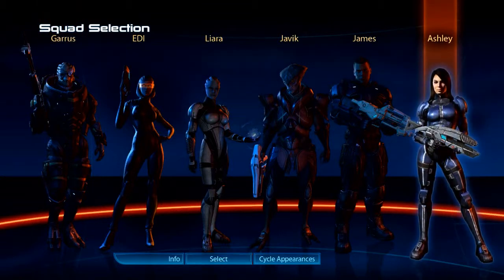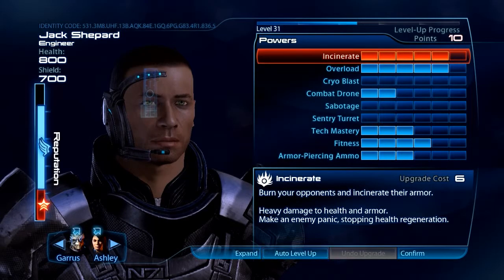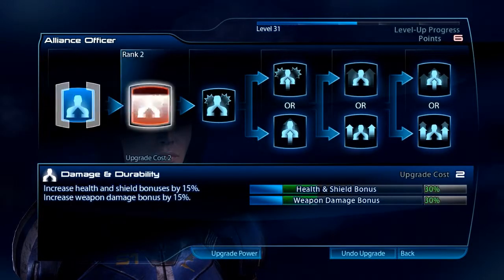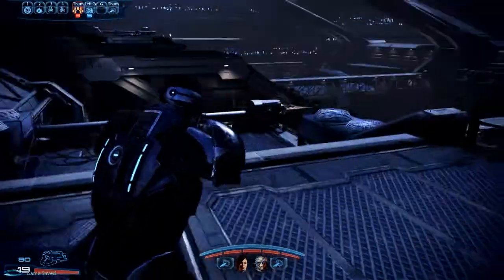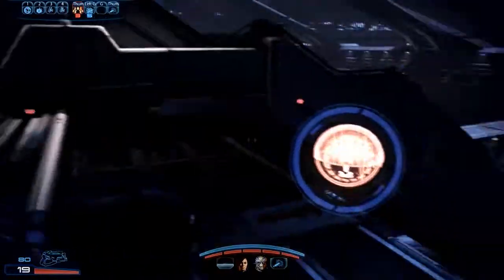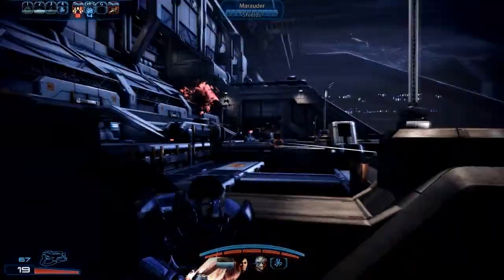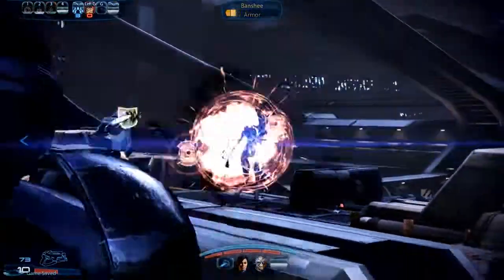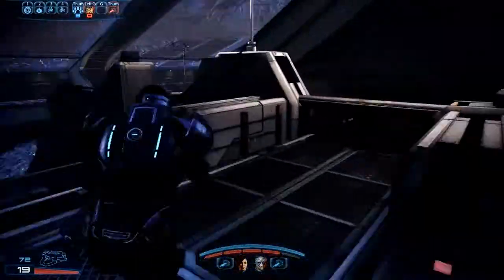Mass Effect 3: Combat Engineer - Leviathan I: TGES Mineral Works (Insanity)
Mission 12: TGES Mineral Works

Bryson's colleague is somewhere in this facility.  Maybe he can tell us what is going on.